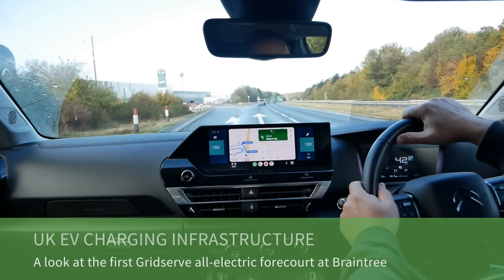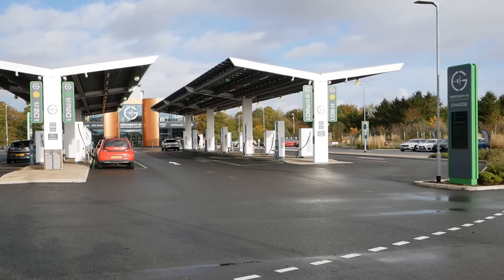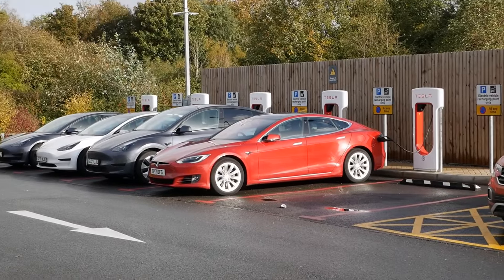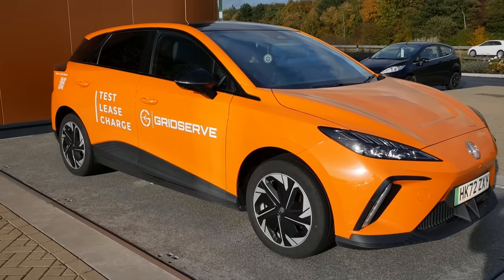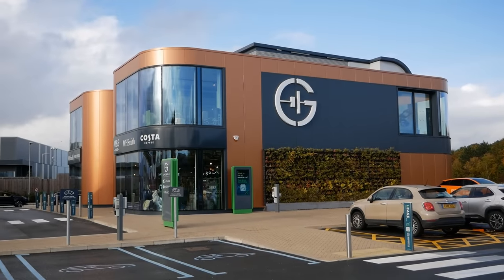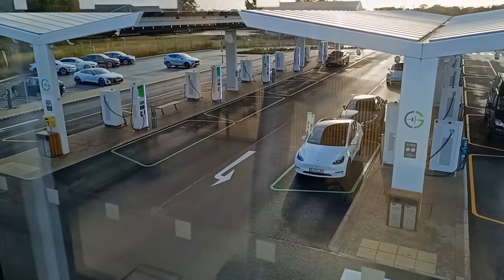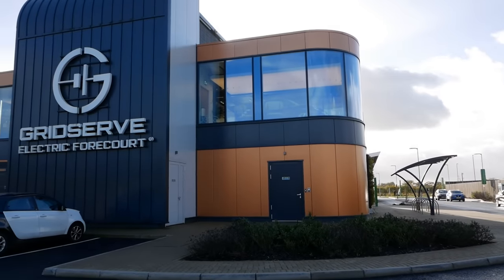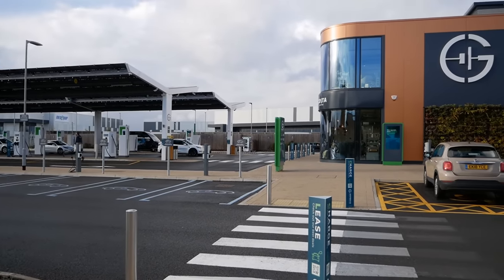The future of EV charging. The 1st of Gridserve's electric only forecourts in the UK.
I visit the world's first electric only forecourt, which opened in Dec 2020 in the UK. This is the Gridserve Electric Forecourt at Braintree in Essex. You may have seen plenty of videos about this place, as it seems almost every YouTuber went there when it opened. Nearly 3 years on, I'm a bit late to the party, but its my first time visiting this EV forecourt. Since then, Gridserve have also opened up another all-electric forecourt in Norwich in April 2022 and their third is due to open soon in Gatwick.
These are electric only forecourts, powered by renewable energy and show us how the future public electric vehicle charging looks. This Braintree site has 24 DC rapid chargers under the solar canopies, with a further 6 Tesla Superchargers and 6 22kWh AC chargers. The power is handled by a 5MW battery onsite and with a huge solar farm 40 miles away and roof top solar onsite, the charging at this site (and all of the Gridserve Electric Highway chargers across the UK road network) is replaced with net zero energy.